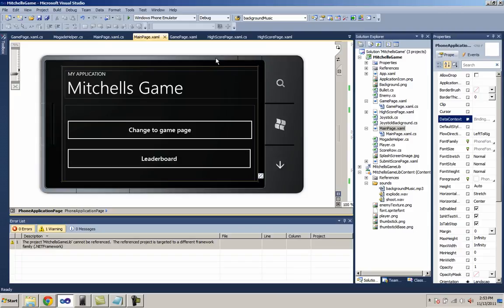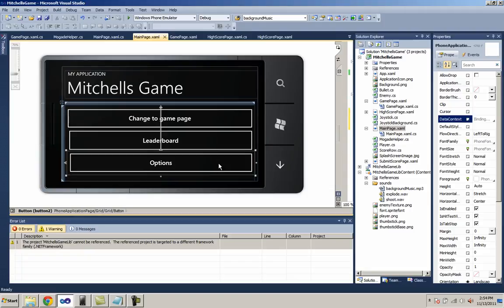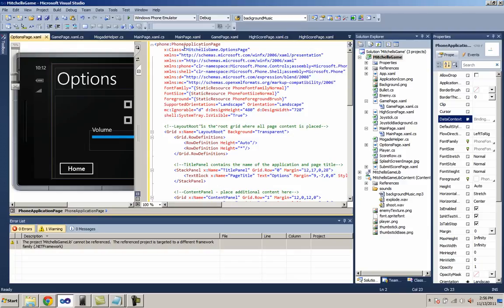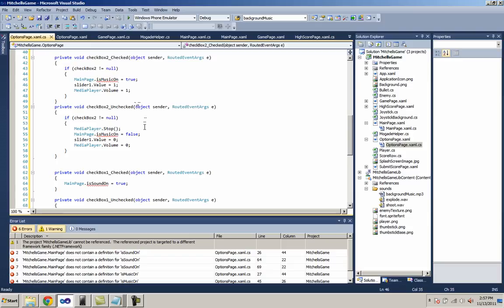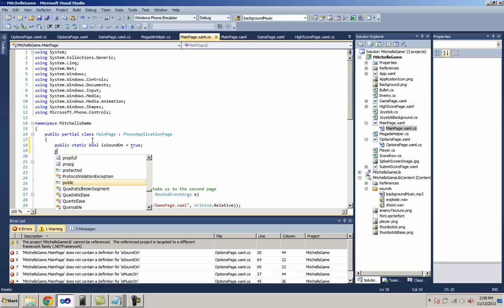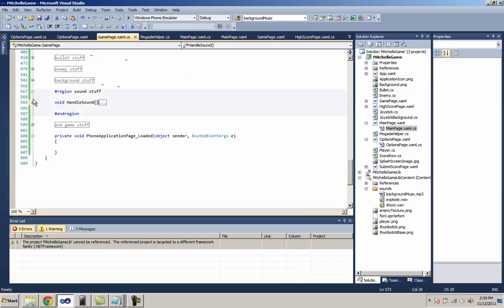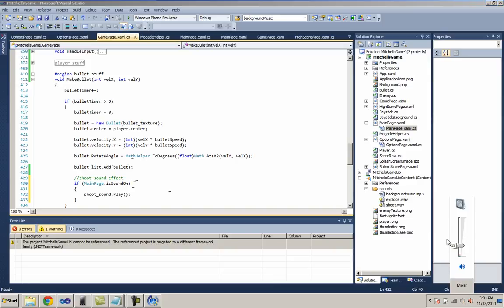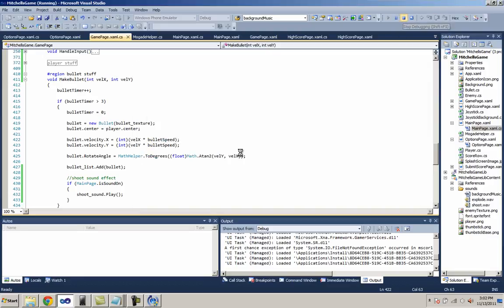IFDM 205 Tutorial 5: Options Page